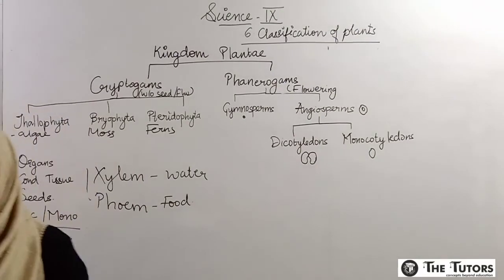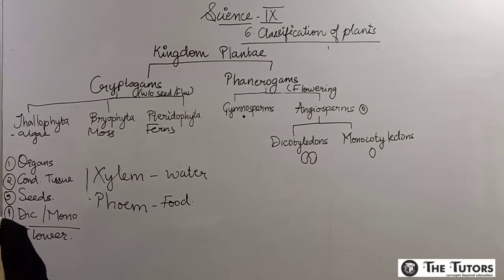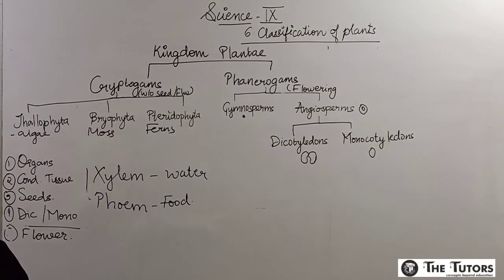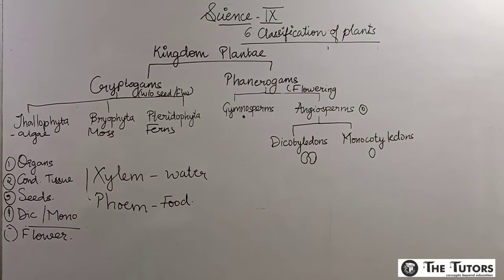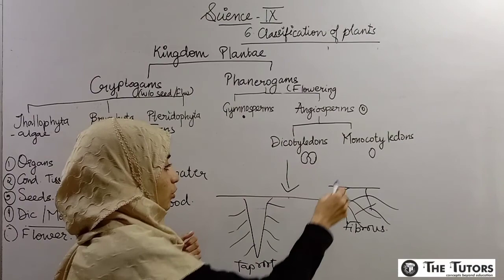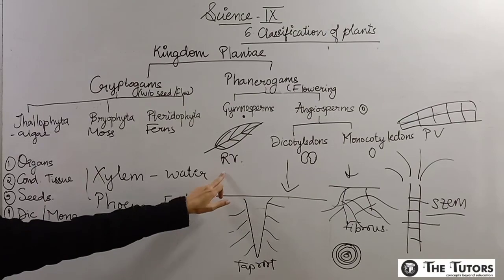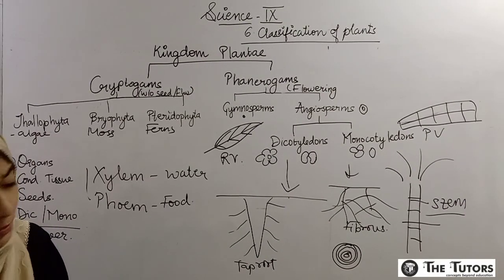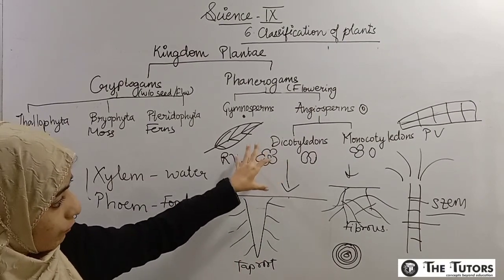IX- SCIENCE 2- CHAPTER 6- CLASSIFICATION OF PLANTS (LECTURE 2)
This is the second and the last lecture of classification of plants.
for a better understanding please go through the last lecture of this chapter from our playlist of science 2.
thank you so much for your view on our channel.